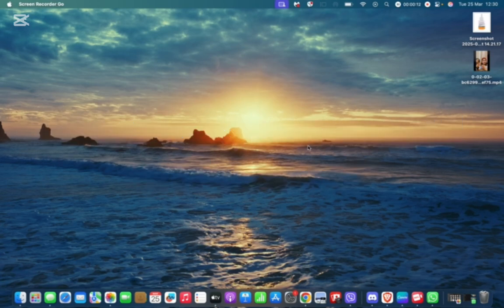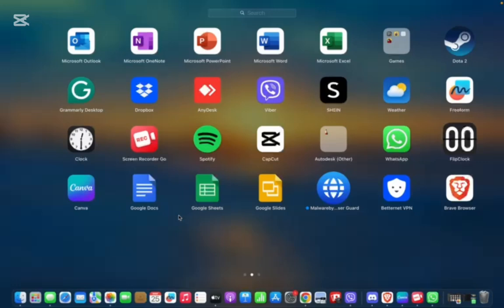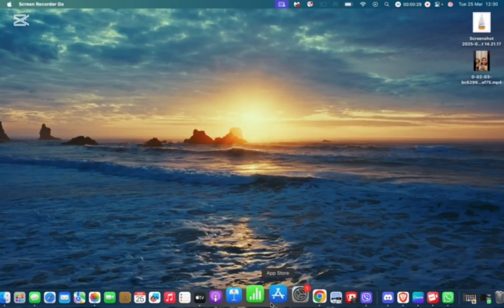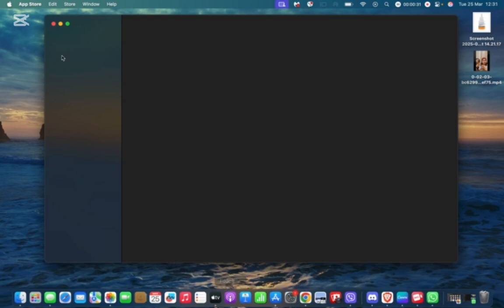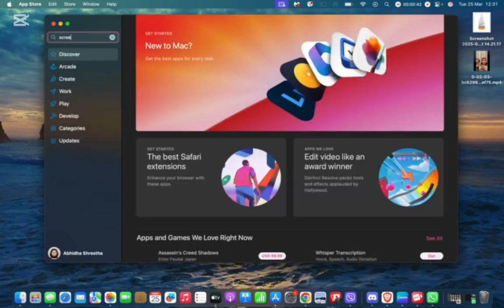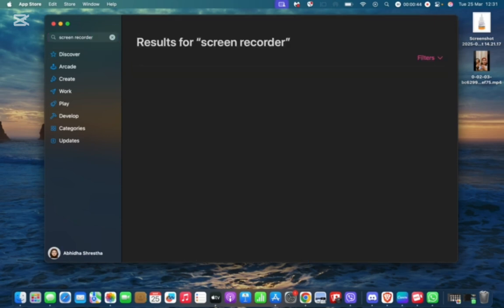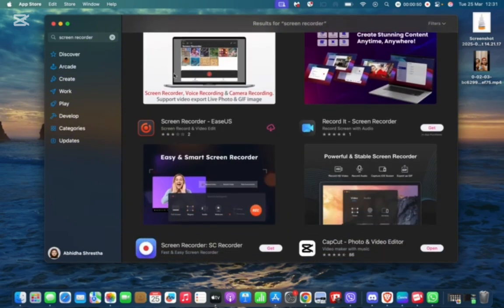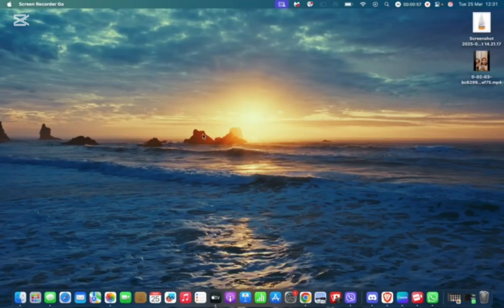How To Screen Record In Macbook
In today’s video, we are going to discuss how to screen record on your MacBook. Whether you're creating tutorials, recording gameplay, or capturing online meetings, screen recording is a very useful feature. So without wasting much of our time, let’s get straight into the video.

Unlike some devices, the MacBook does not come with a third-party-style dedicated screen recorder by default. However, it does include built-in screen recording functionality through the Screenshot Toolbar. That being said, if you’re looking for more advanced features, you can always download third-party apps.

To use a third-party screen recorder, simply go to your App Store on the MacBook. In the search bar, type “screen recorder” and press enter. You’ll see a variety of apps available. Select one based on your preference—some popular ones include Screen Recorder Go, OBS Studio, or Snagit. In this video, we’re using Screen Recorder Go as an example.

Once you download and install the screen recording app, launch it and set up your preferences. You’ll be able to choose what part of the screen to record, whether or not to include microphone audio, and adjust quality settings. After configuring, simply hit the record button to begin capturing your screen.

And that’s how you can screen record on your MacBook! Whether using built-in tools or third-party apps, it’s simple and effective. We hope you found this video helpful. We’ll be back again with more informative content.